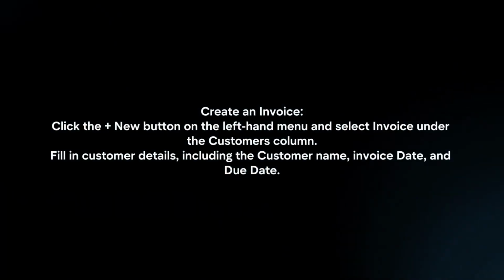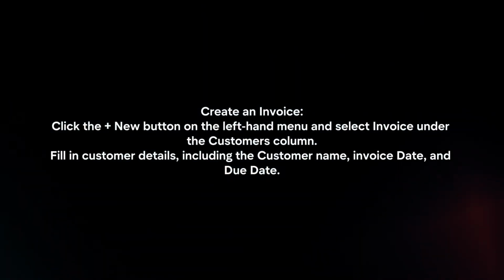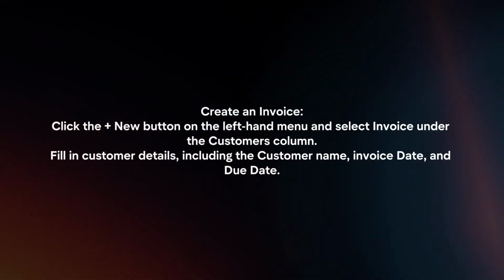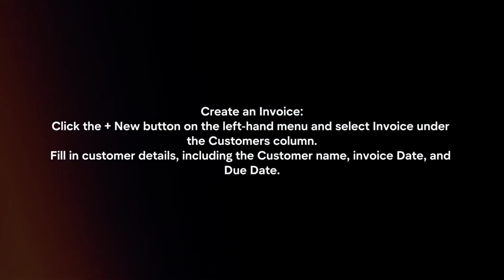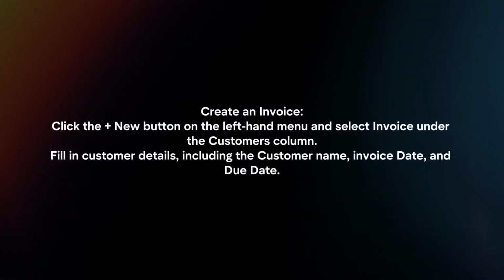How To Get Paid Through QuickBooks? (2024)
In this video I will explain How You Can Get Paid Through QuickBooks In 2024.